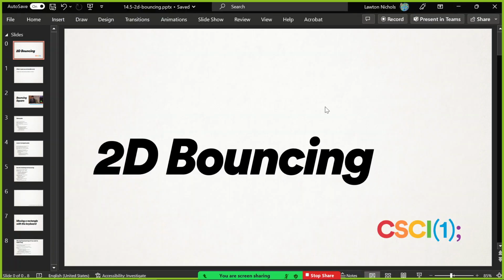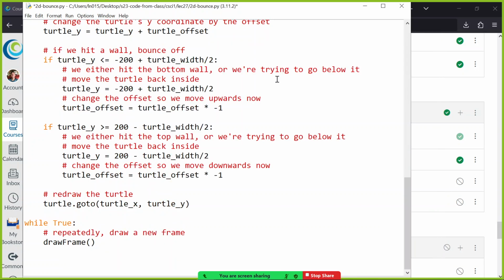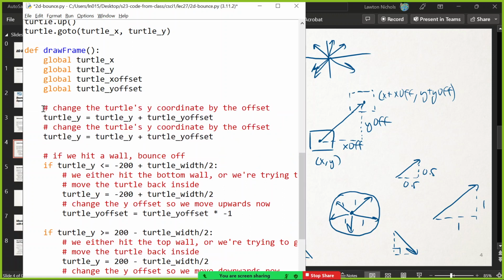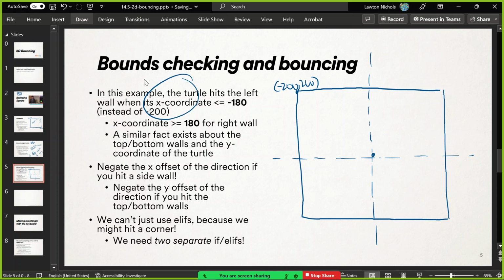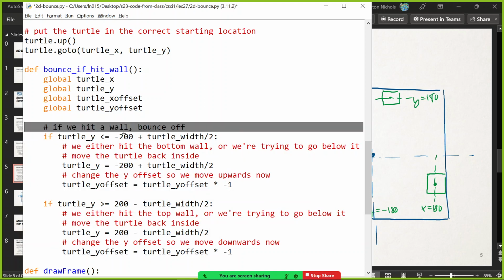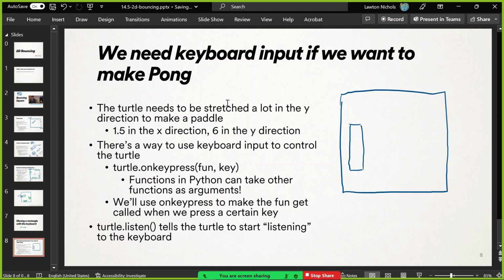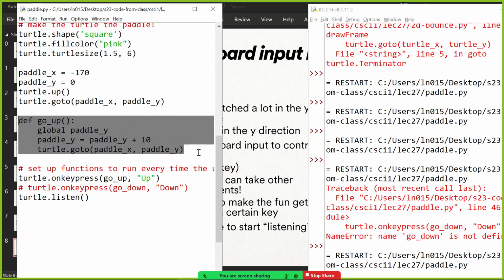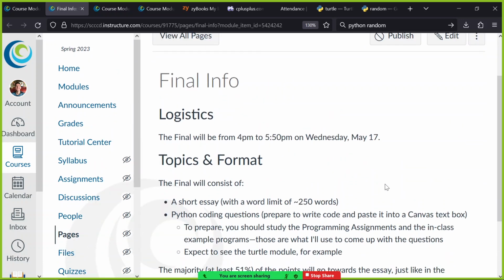(S23) CSCI 1 Lecture 27